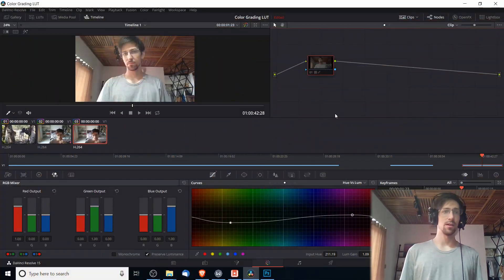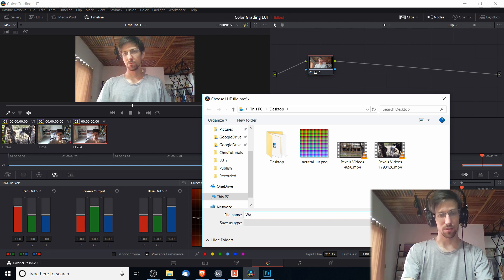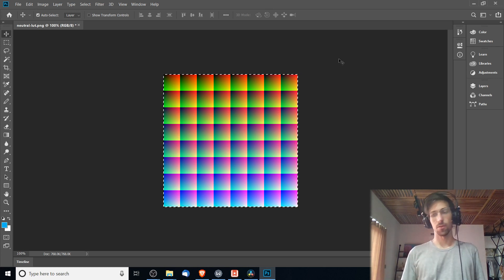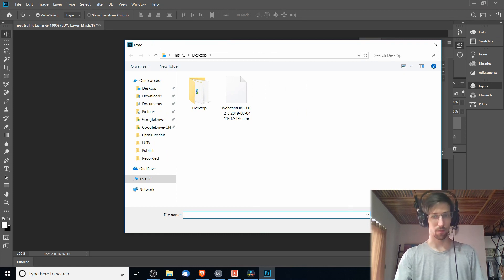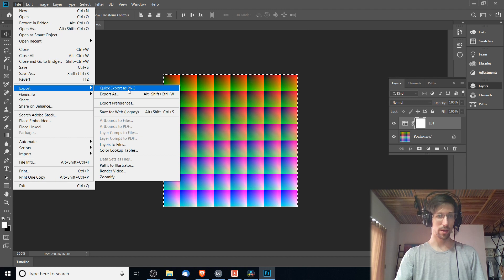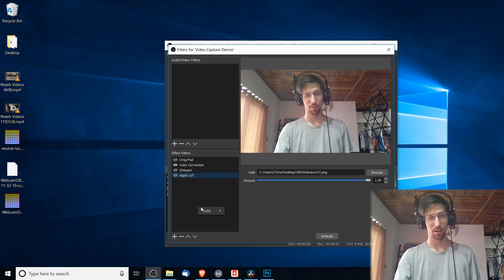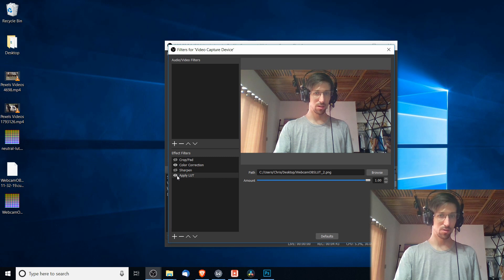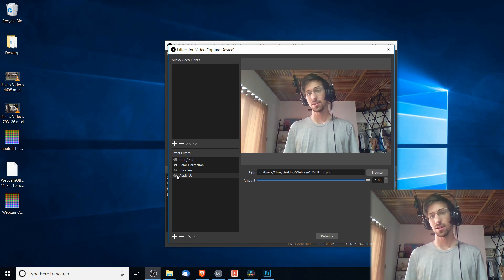OBS Color Grading Filter with LUT Setup - Convert CUBE to PNG - Tutorial 2019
Bitcoin: 17Pn5PifFmRkHRAqCZQAom1ZjCiSf7qJjJ
Ethereum: 0x6f2781F382952c8caCDbE99C46F07c265ab59627
Steem: @christutorials